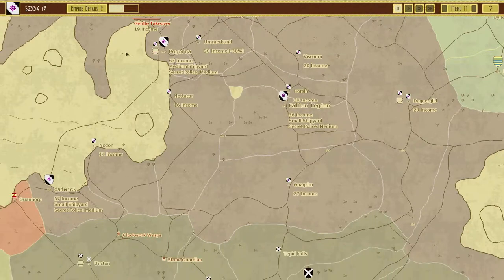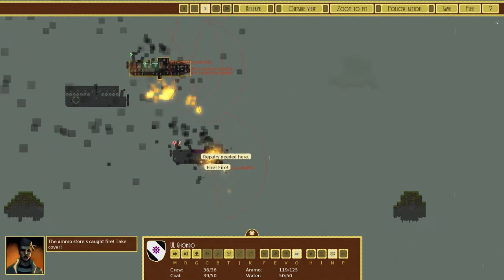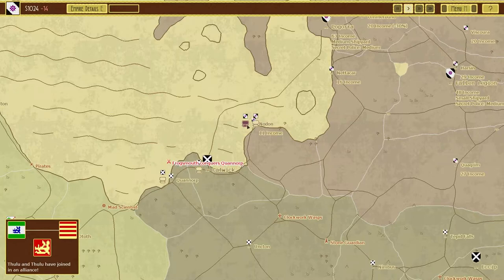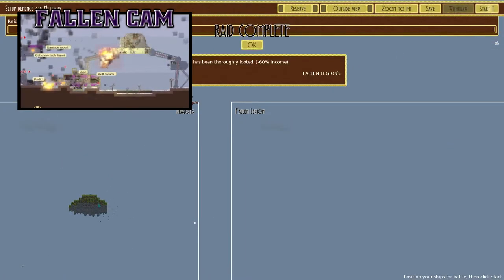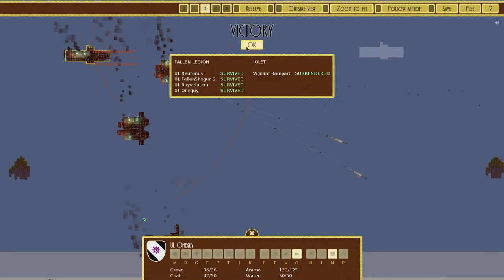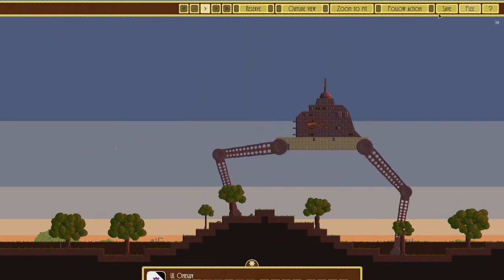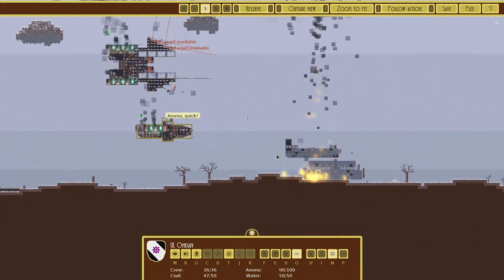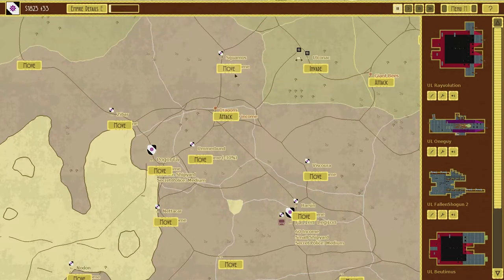AIRSHIPS: CONQUER THE SKIES | Imperial Difficulty Conquest | 4 | Let's Play Airships Gameplay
AIrships: Conquer the Skies Gameplay! Conquer the skies is a Steampunk Real Time Strategy. I will be playing Airships: Conquer the skies on Imperial Difficulty on the Conquest mode! Let's Play Airships: Conquer the Skies gameplay!

►Enjoying this series? Start from the beginning

► Download on Itch.io:
► Visit their Website at:

► Airships: Conquer the Skies Gameplay Overview

In Airships: Conquer the Skies you'll need to use all of your creativity and skill to design and build fearsome airships and land vehicles to give you the edge in massive aerial battles.

Construct your vehicles by piecing together a vast array of modules, choosing weapons, armour types, structures, equipment and resources in near endless configurations to allow you to prevail against even the toughest foes.

The vehicles are highly detailed, teeming with sailors moving around performing their individual tasks to stay in the fight. Your choices of vehicle layouts are crucial, exploring the design space of different crafts and their matching tactics to make sure your fleet emerges victorious.

Once your vehicles are ready for the fight, you’ll give high-level commands to your small fleet, swooping, soaring, ramming and boarding others to gain the upper hand in battle. Ships and terrain are fully destructible: they can catch fire, explode, break apart, and fall, so you’ll need to choose your tactics wisely.

Face off against giant aerial kraken, fleshcracker mechs, huge venomous spiders, clockwork wasps, and more. Defeat them and reap the rewards.

Play across three distinctly different modes: taking on (or creating your own) bespoke Missions; building a mighty empire in Conquest, or destroying your friends in Multiplayer matches online or via LAN.